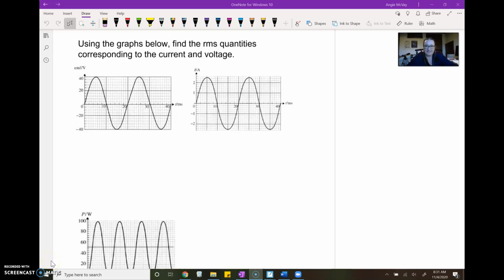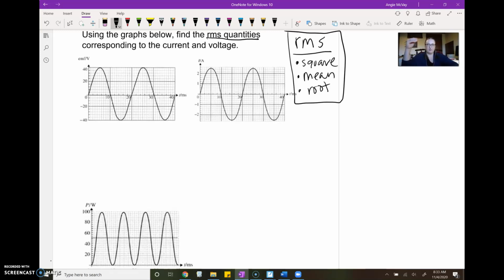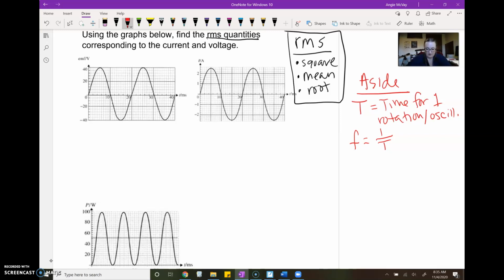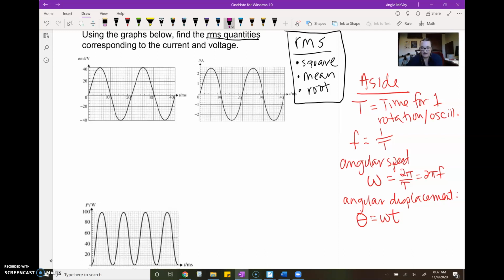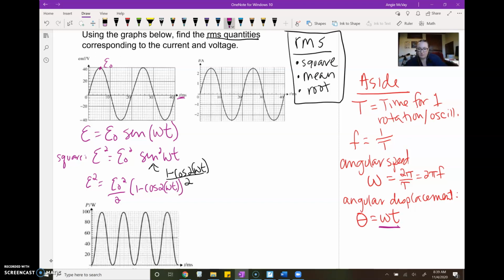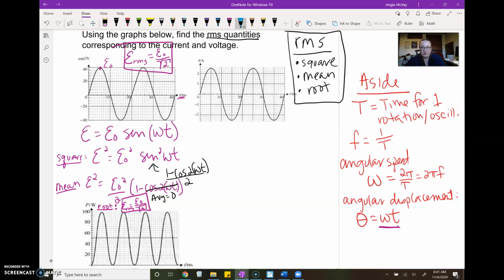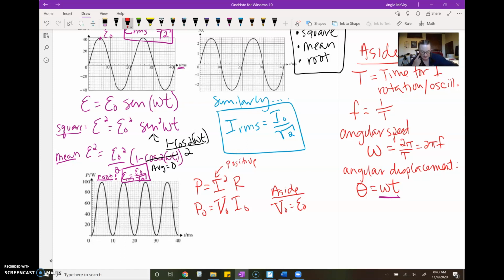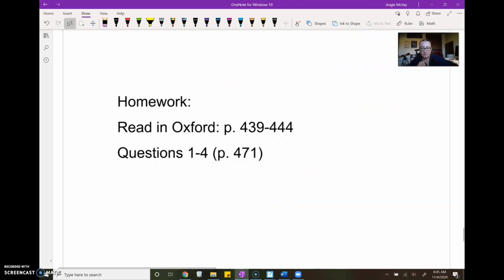Lenz's Law Demo; AC Intro, Part C